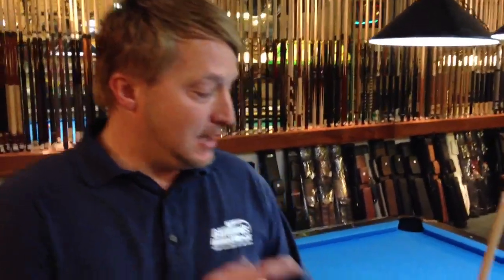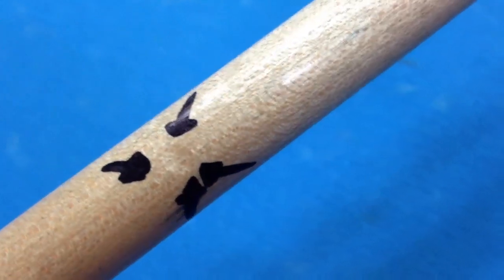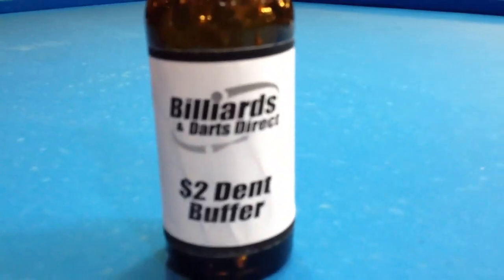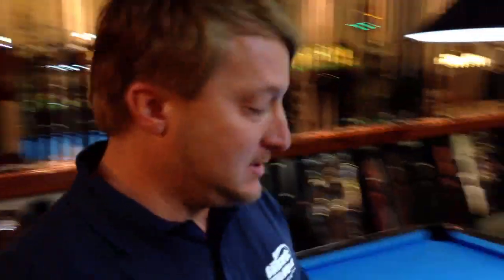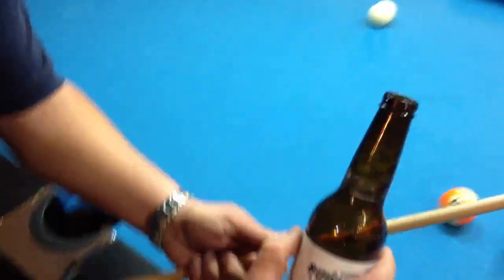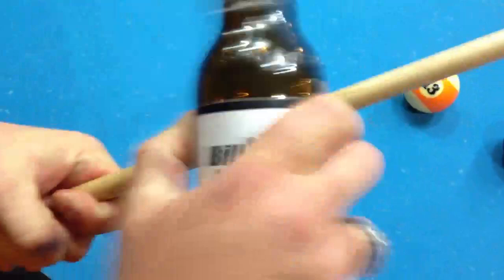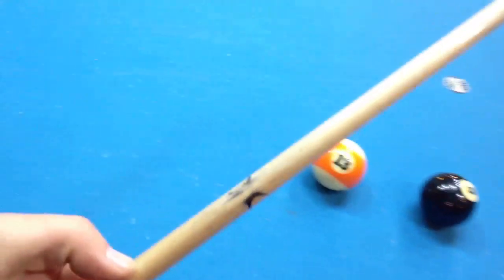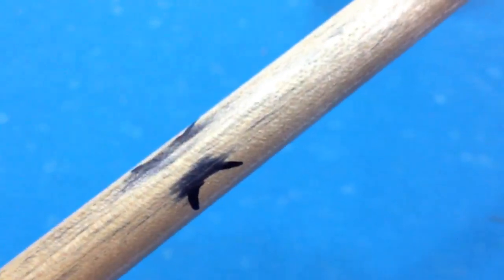How to Instantly Fix a Dent in Your Pool Cue Shaft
Imagine you're at a pool hall and you get a dent in your shaft. You don't have your local cue repairshop nearby to fix it for you, so what do you do? Well, it's actually quite an easy fix when you have the right tool.

The right tool in this instance is the "Billiards and Darts Direct $2 Dent Buffer." Yes, that's right, it's just an average, everyday beer bottle. That's all you need and luckily, you should have plenty nearby if you're at an average pool hall.

If you do this technique properly, you can take the dent out of your cue almost prefectly. Of course, this fix is not quite as good as what an actual cue repair shop will be able to offer, but it's pretty close!

The science behind this is like this: Glass is extremely hard and the wood is very soft. The dent is like a crater and we're essentially going to push it back to it's original form using this beer bottle. Take the cue in one hand and the bottle in the other and begin to rub the bare glass of the beer bottle on your cue right at the spot where it's dented. Do this for 20 to 30 seconds, until you begin to notice that the dent has vanished. You'll want to apply a decent amount of pressure (but obviously, not so much pressure that the cue snaps in half).

If you do it right, the cue will look like new and the dent will be history!